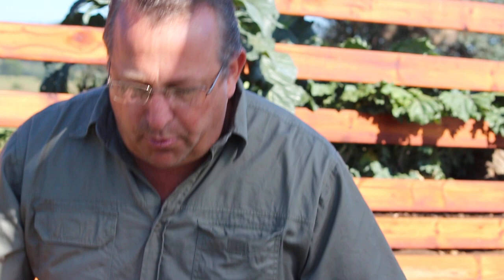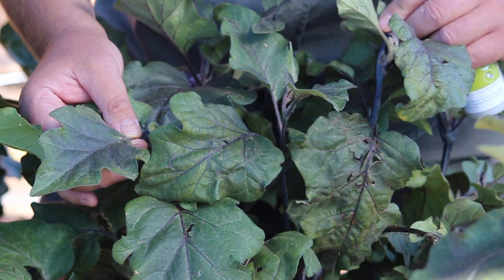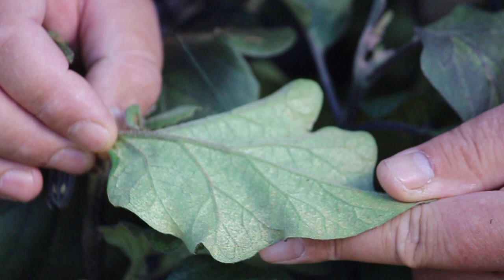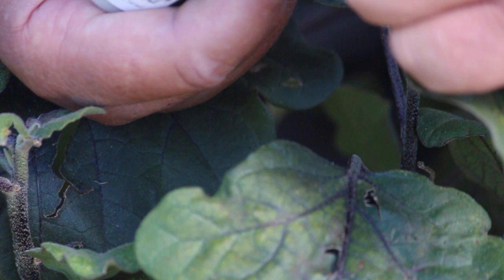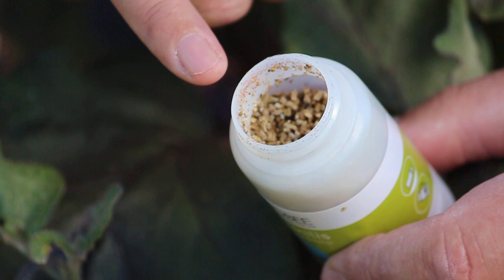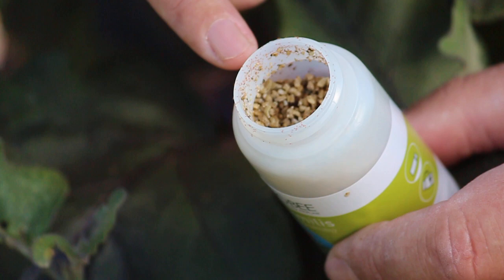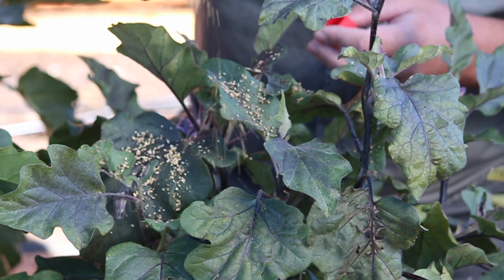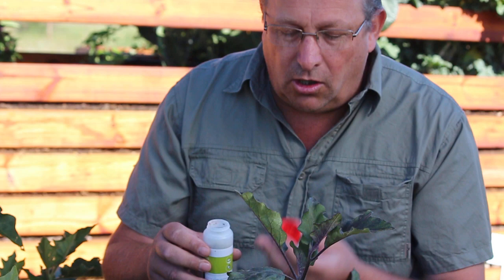Releasing Persimilis Mites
How to release your Persimilis mites to combat Red Spider Mite.